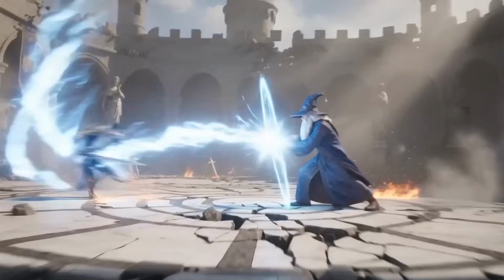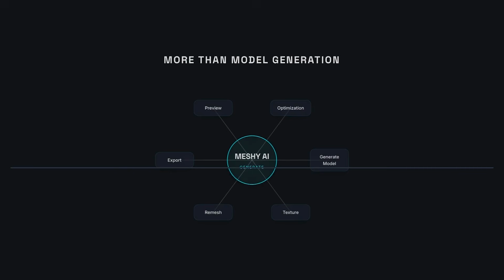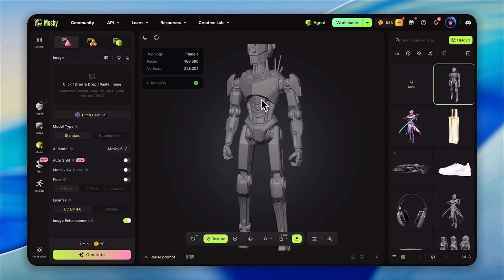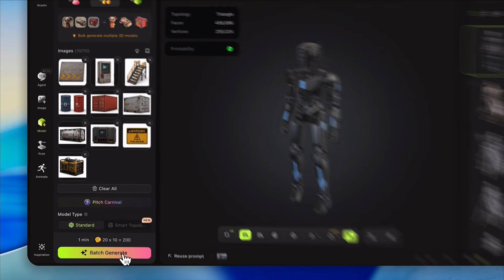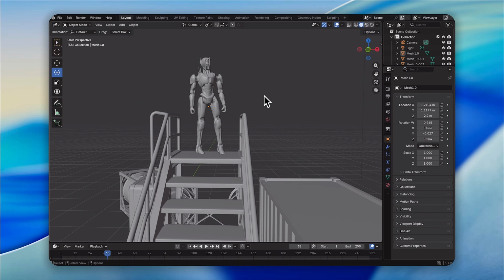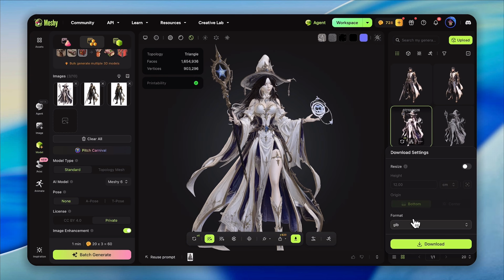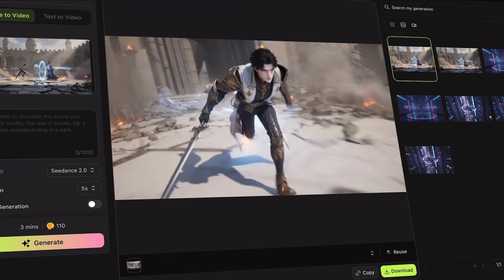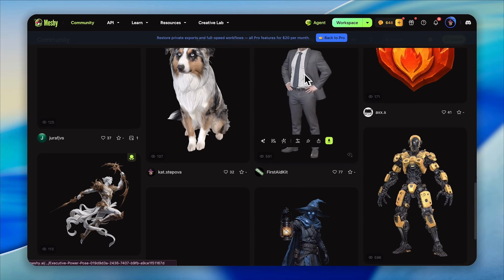Meshy 6 | Create Production-Ready 3D Assets With AI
In this video, I test Meshy 6, an AI 3D model generator built for creating game assets, characters, props, textures, and cinematic 3D visuals faster. I use Meshy 6 to build a futuristic sci-fi game environment from scratch, starting with a concept idea and turning it into usable 3D assets.

This workflow covers text to image to 3D, image to 3D, batch image to 3D, AI texture generation, hard-surface model quality, character geometry, low-poly optimization, multicolor 3D printing, custom pose tools, 3D to video, and a final Blender scene assembly.

⏱️ TIMESTAMPS
00:00 Can AI Create 3D Models?
01:12 Building a Sci-Fi Game Asset Workflow
01:33 What Is an AI Texture Generator?
01:51 Meshy 6 Workflow Overview
02:05 Nano Banana Text to Image to 3D
02:39 Creating a Futuristic Security Robot
03:05 Image to 3D in Meshy 6
03:17 Inspecting the First 3D Model
04:18 Creating Background 3D Assets
04:57 Batch Image to 3D Workflow
05:27 Building a Matching Asset Library
06:19 Assembling the Sci-Fi Scene
07:01 3D Model Quality Check
07:27 Meshy 6 Hard-Surface Geometry
07:55 Character Model Quality
08:46 Updated AI Texture Generation
09:03 Low-Poly Optimization
09:20 Multicolor 3D Printing
09:31 Custom Pose Tool
10:00 Meshy 6 3D to Video
11:14 Importing Assets Into Blender
11:37 Final Meshy 6 Workflow Review
12:22 Try Meshy 6 at 50% Off

✅ Meshy 6
✅ Meshy AI
✅ Text to 3D
✅ Image to 3D
✅ AI 3D Model Generator
✅ AI Texture Generator
✅ 3D Game Assets
✅ Batch Image to 3D
✅ Hard-Surface 3D Models
✅ Low-Poly Optimization
✅ Custom Pose Tool
✅ 3D to Video
✅ Blender 3D Workflow
✅ Production-Ready 3D Assets

If you’ve been looking for the best AI tool to create 3D game assets, Meshy 6 is one of the most impressive platforms I’ve tested. Instead of spending days modeling, texturing, and refining every asset manually, this workflow helps speed up 3D game asset creation from the first idea to a usable model.

For this test, I create a futuristic sci-fi game scene with a hero robot, futuristic cargo crates, generators, barriers, warning signs, control panels, and industrial props. Instead of generating random objects, I test Meshy 6 in a real production-style workflow.

One of the biggest features in this video is the text-to-image-to-3D workflow. I start with a prompt, generate a concept image, refine the look, and then convert that image into a textured 3D model. This makes converting 2D images to 3D models feel much more controlled because you can lock in the design before building the 3D version.

Then I test Meshy’s batch image-to-3D workflow. Instead of creating background props one by one, I upload multiple reference images together and generate several matching 3D assets in one workflow. This is especially useful for game developers, animators, and creators who need a complete asset library with a consistent style.

I also inspect the model quality closely, including texture alignment, hard-surface edges, character geometry, surface details, and overall cleanup needs. Meshy 6 performs especially well on sci-fi robots, mechanical props, hard-surface models, and stylized characters.

The updated AI texture generation is another major part of the workflow. Meshy 6 focuses on cleaner surfaces, better texture fidelity, and improved delighting control, which helps reduce baked-in lighting and makes assets more flexible for later use.

For game developers, Meshy also includes low-poly optimization, which helps create efficient models for real-time rendering and smoother export into game engines. I also test multicolor 3D printing and the custom pose tool, which makes it easier to prepare character models for different scenes or presentations.

Finally, I test Meshy 6’s 3D to video feature. Instead of keeping the robot as a static render, I turn it into a short cinematic sequence with camera movement, lighting, atmosphere, and motion. This makes the model feel more alive and gives creators a faster way to present 3D ideas for games, product visualization, social content, and short films.

After testing Meshy 6 alongside another leading AI 3D generator, Meshy is the best text to 3D model tool I’ve tested for this workflow. It produced cleaner texture alignment, stronger geometry, and a more complete workflow for building production-ready 3D assets.